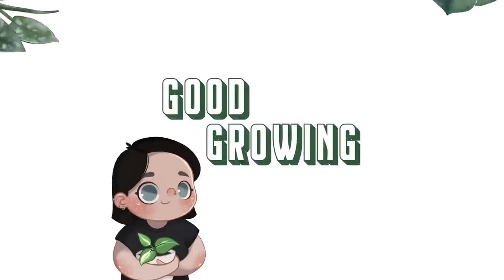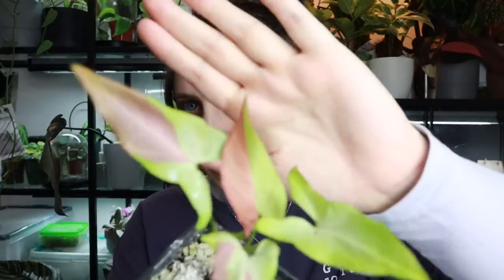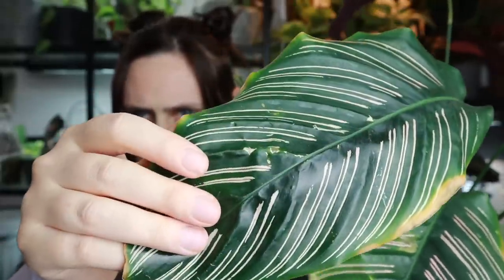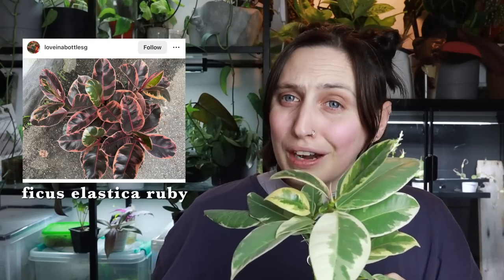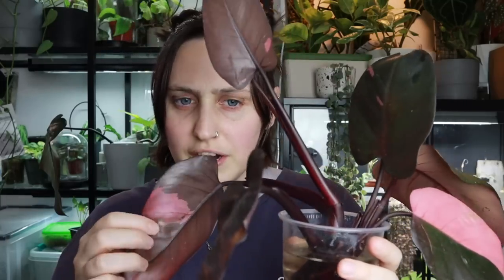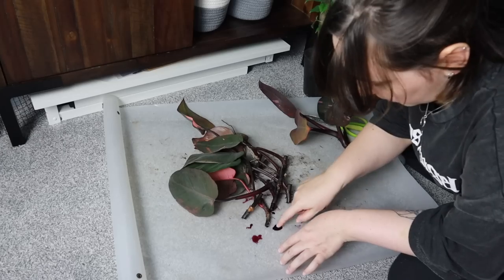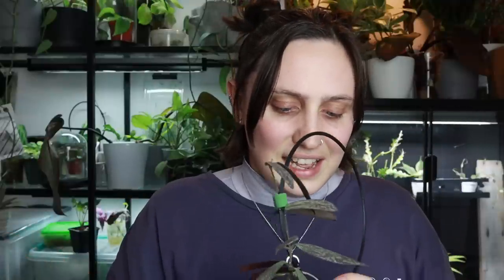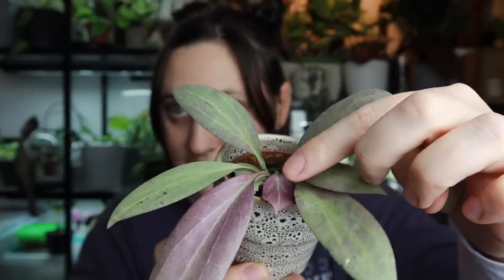Happy Valentine's Day! 💜🪴💖 10 Pink & Purple Plants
Pink and purple plants add a pop of colour to any houseplant collection. Here are the 10 I have!

TIMESTAMPS:
00:00 Intro
01:27 Syngonium Strawberry Milk
03:36 Calathea Ornata
05:45 Hoya Parasitica
07:00 Ficus Elastica Tineke
08:45 Variegated String of Hearts
11:03 Philodendron Pink Princess
13:15 Purple Passion Plant
15:22 Hoya Sigillatis
17:20 Philodendron Ring of Fire
18:49 Hoya New Guinea Ghost
21:15 Outro